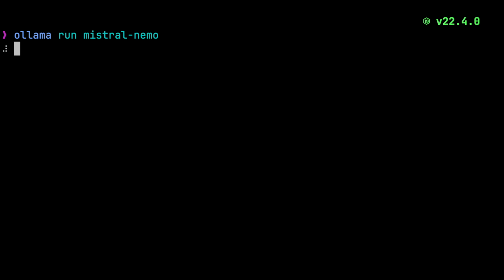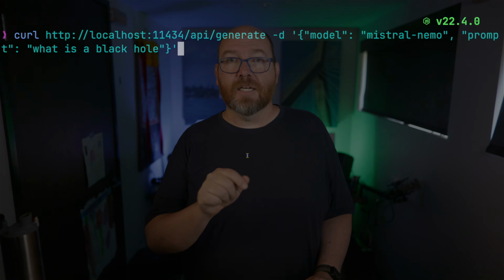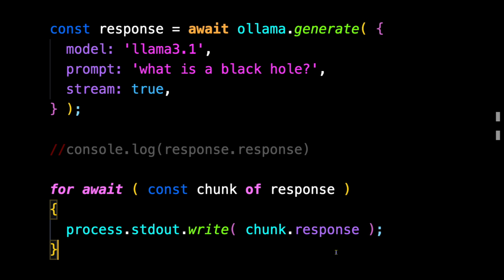Can the Ollama API be slower than the CLI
In this video, we tackle a common question: Why does the Ollama API seem slower than the CLI, even though they perform at the same speed? Using the example of answering "What is a black hole?", we demonstrate and explain the nuances behind this perception.

00:00 - Start with an example
00:47 - Ollama Serve
01:05 - Why it feels faster
01:15 - The first case
01:31 - Load time
02:11 - Something else
02:37 - Try an API client
03:17 - Try curl
03:29 - The code sample